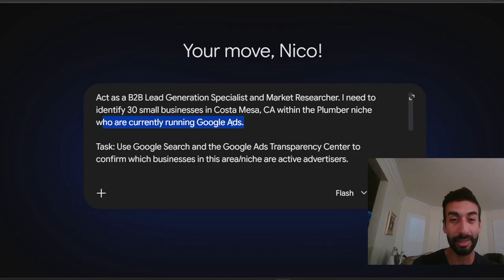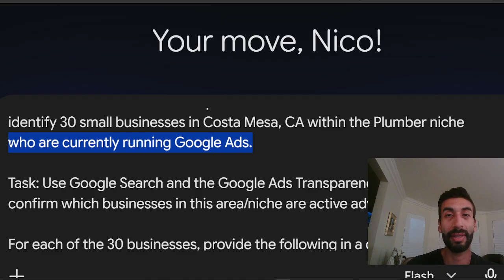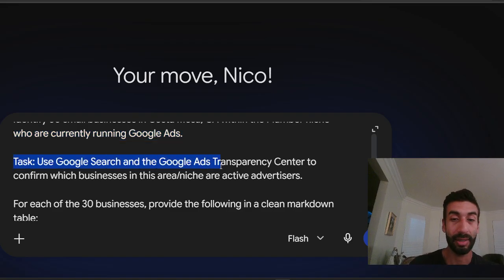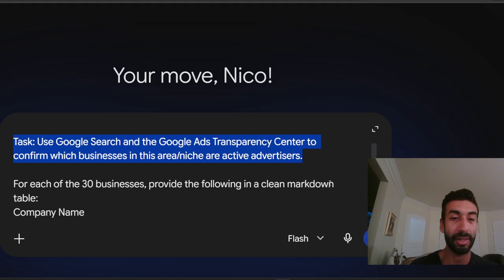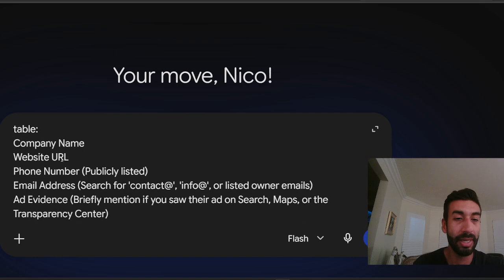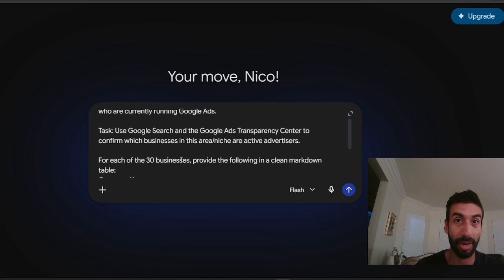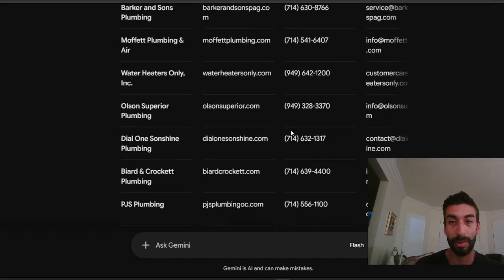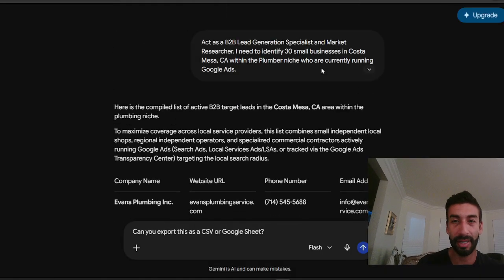Gemini Unlimited FREE Leads in 5 Seconds with 1 Prompt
✅ My TOP 5 AI PRMOPTS

I made $24,000 in under 30 days using Skool—and in this video, I break down exactly how it happened.

I’ll show you how I used Skool communities to attract qualified prospects, start genuine conversations, and turn those relationships into high-ticket clients without relying on complicated funnels or constant sales calls.

In this video, you’ll learn:

How I found clients through Skool
The types of posts that generated leads
How I turned engagement into conversations
How I converted those conversations into paying clients
What I would do differently if I started again
How you can use this strategy for your own coaching, course, community, or service business